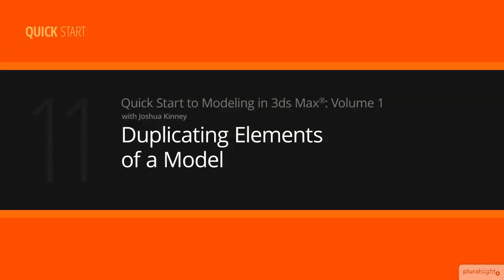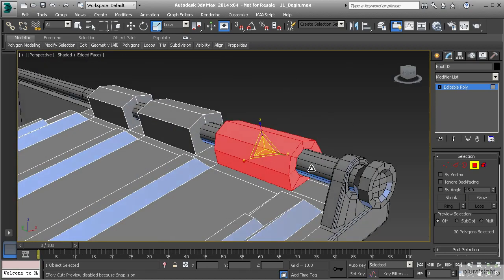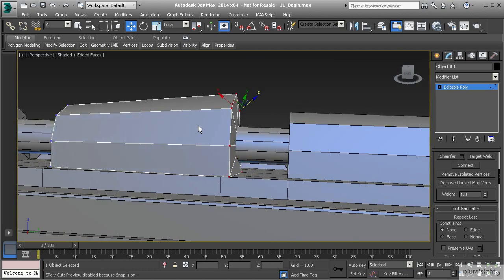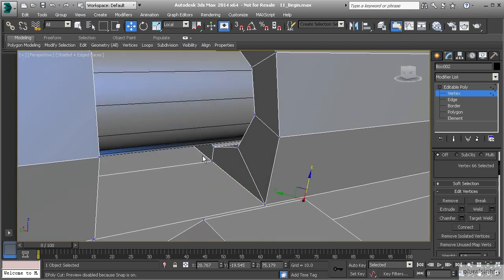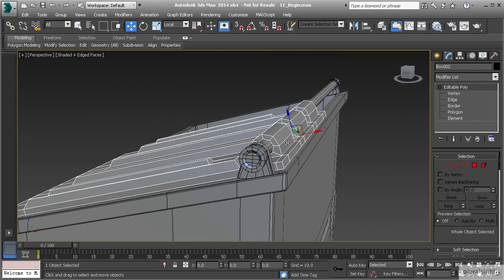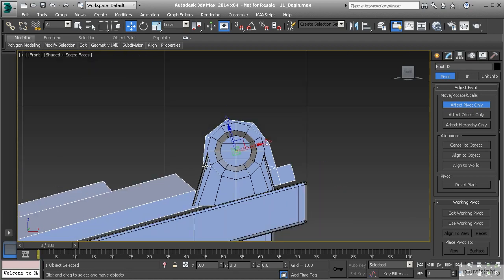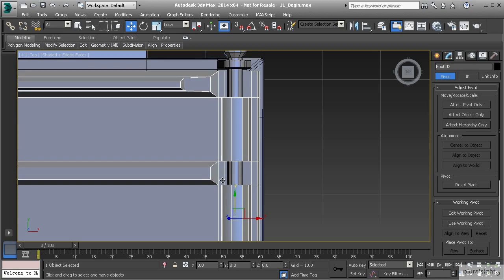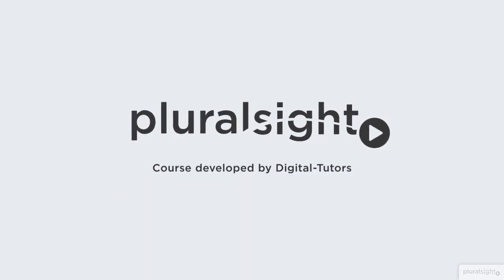Modeling in 3ds Max - Duplicating Elements of a Model